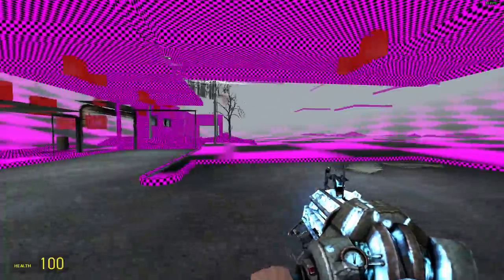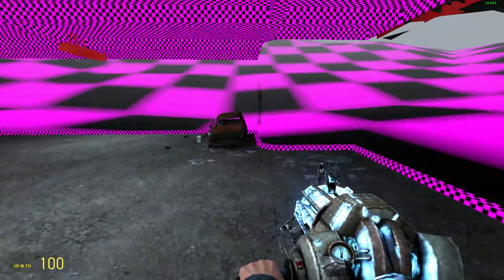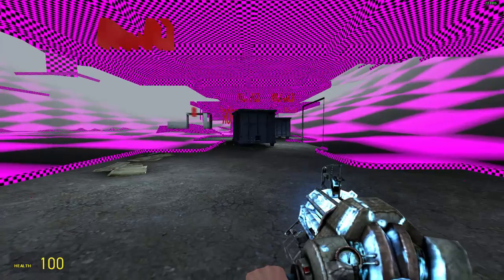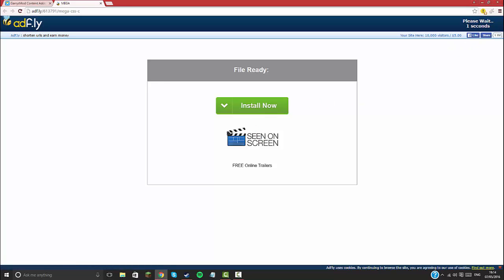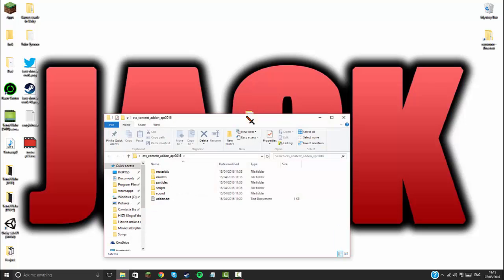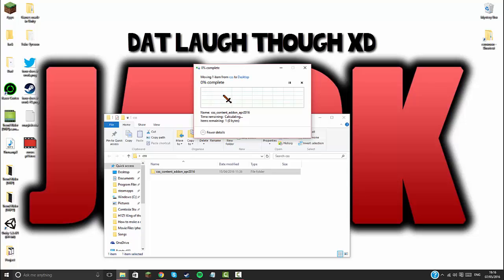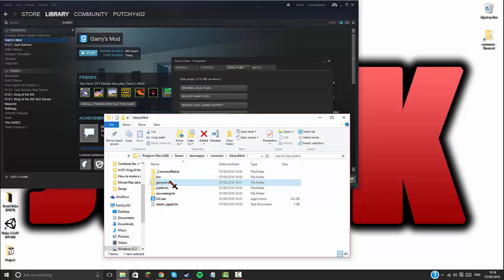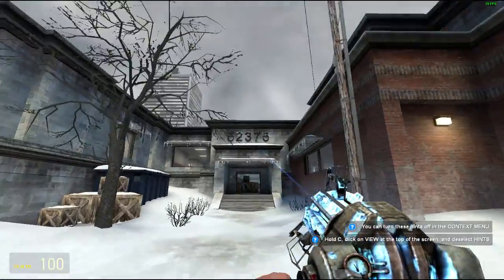How to get rid of pink and black errors on Garry's Mod 2016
How to get rid of errors on gmod, hope you enjoy.

Here's the link to both websites (they're both the same)